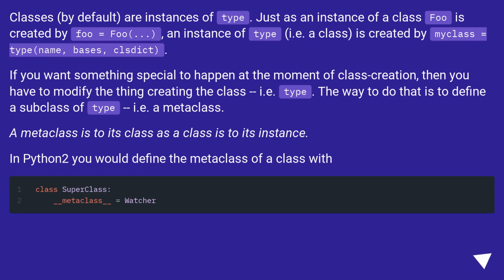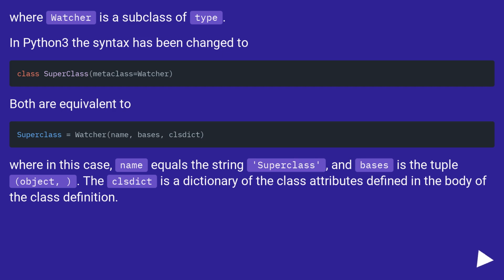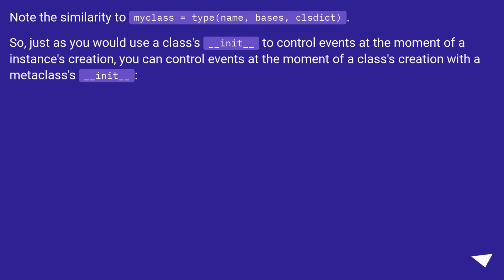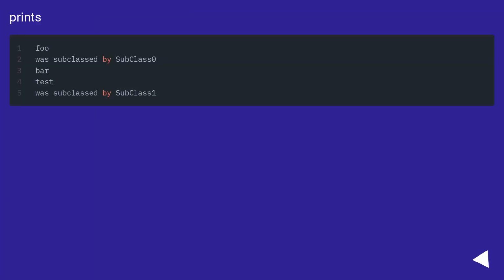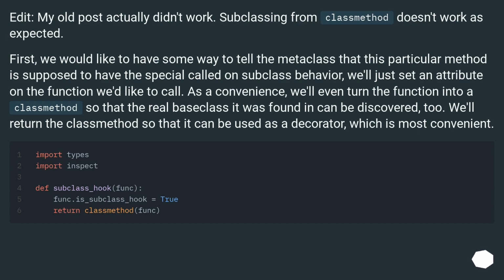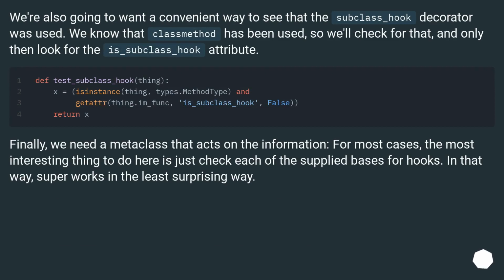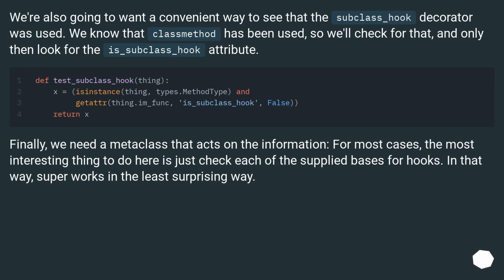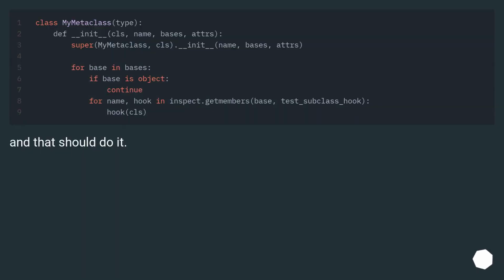How to run code when a class is subclassed?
Chapters
00:00 Question
00:32 Accepted answer (Score 81)
02:36 Answer 2 (Score 12)
04:30 Thank you